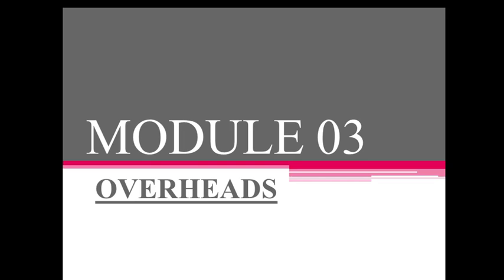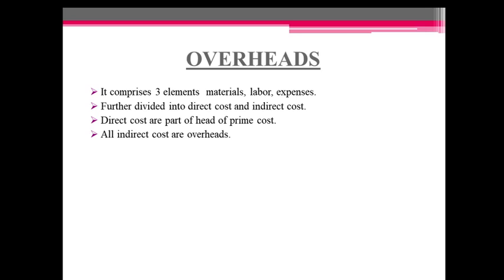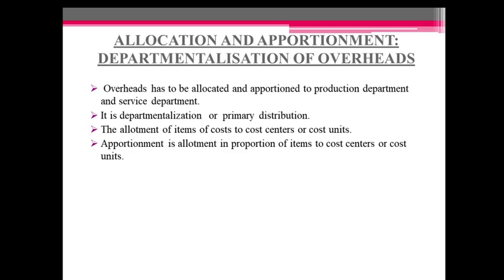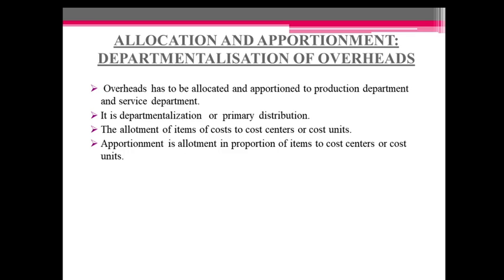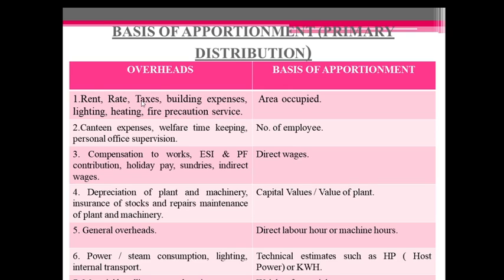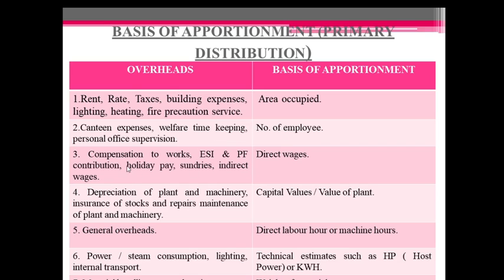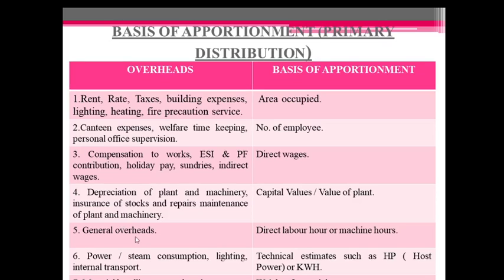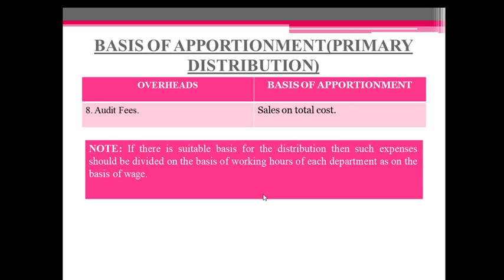3rd Semester Subject: Fundamental of Cost Module-2 Video No-33